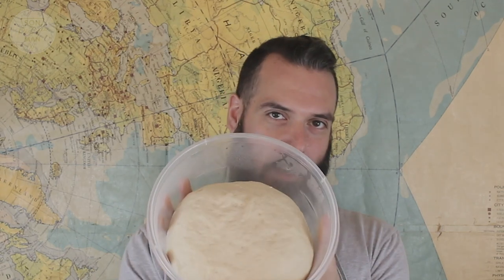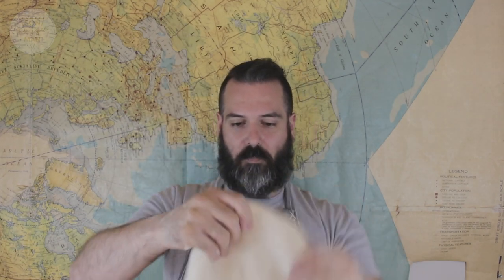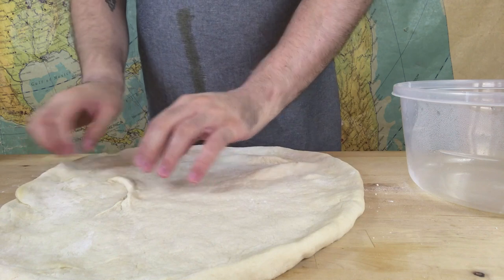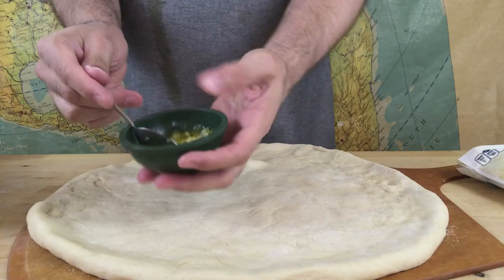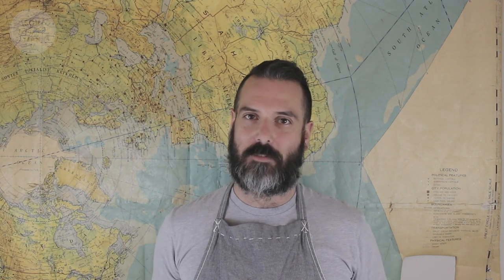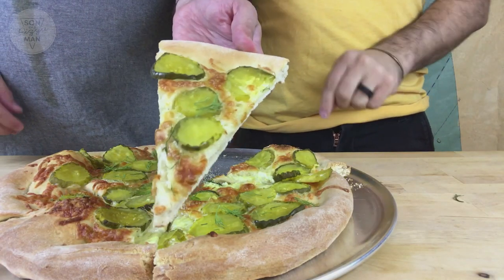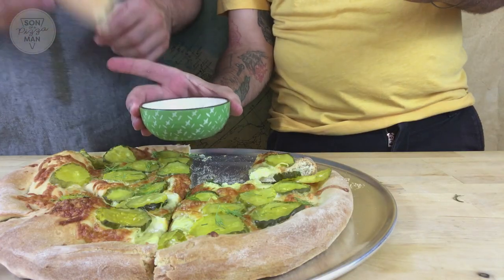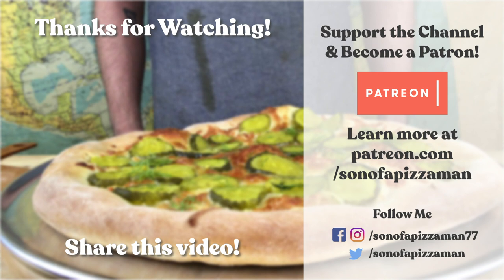How to Make a Pickle Pizza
Who says pickles don't belong on a pizza?!

BECOME PART OF THE FAMILY!

SIGN UP FOR THE NEWSLETTER!

LET'S GET SOCIAL!

CREDITS!